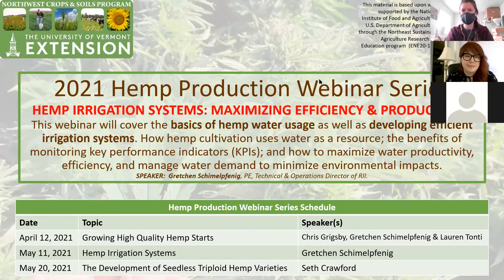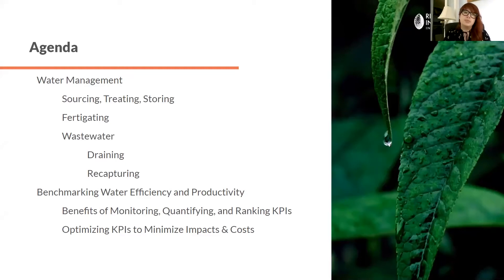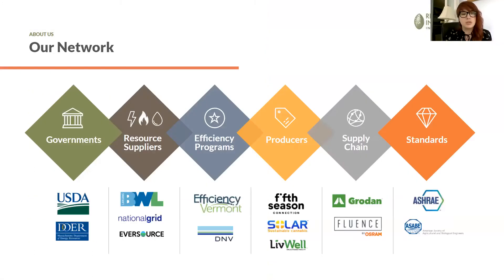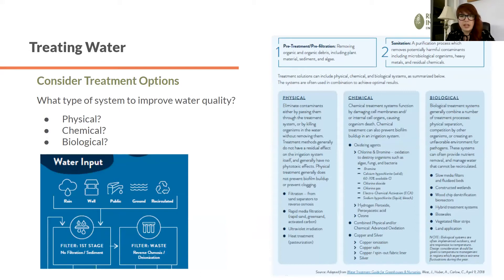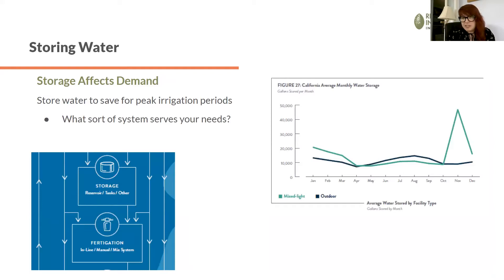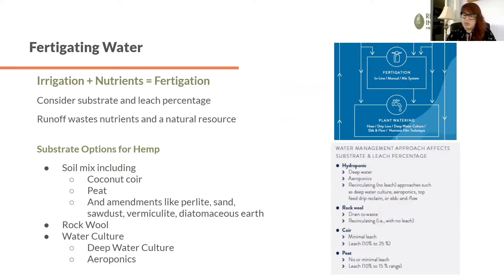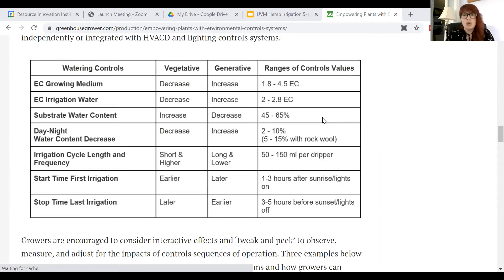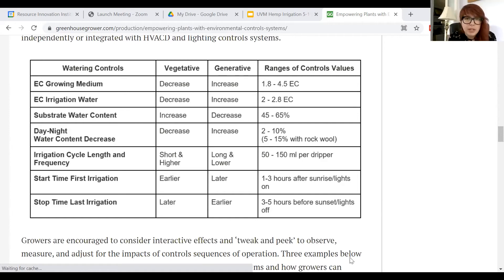Hemp Irrigation Systems: Maximizing Efficiency & Productivity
This webinar covers the basics of hemp water usage as well as developing efficient irrigation systems. How cannabis cultivation uses water as a resource; how to/the benefits of monitoring key performance indicators (KPIs); and how to maximize water productivity, efficiency, and manage water demand to minimize environmental impacts.
SPEAKER: Gretchen Schimelpfenig, PE, Technical & Operations Director of Resource Innovation Institute (RII).